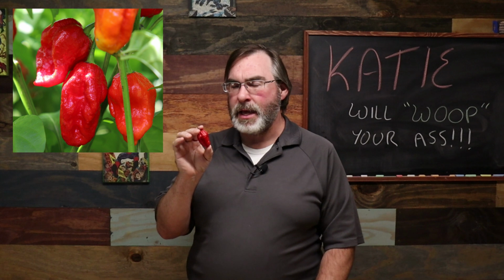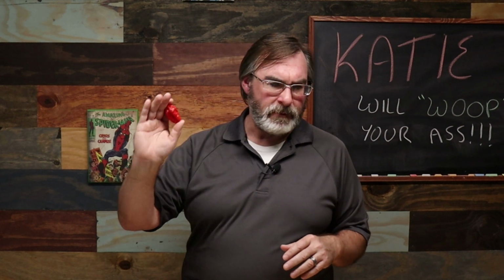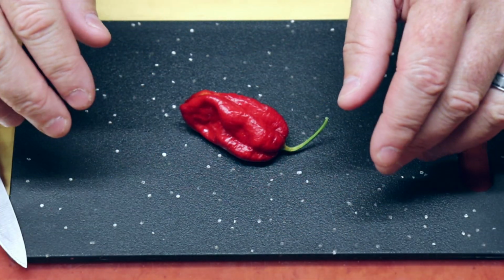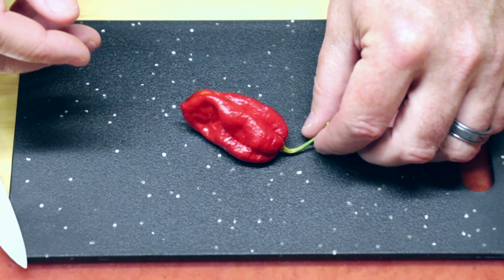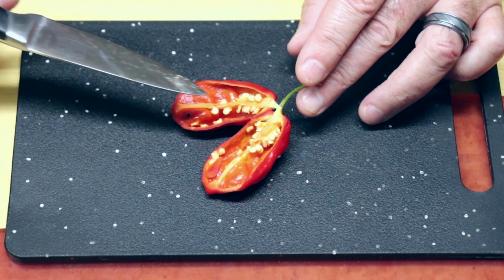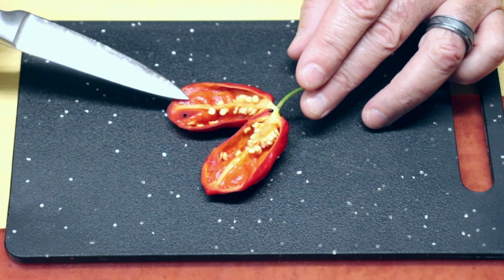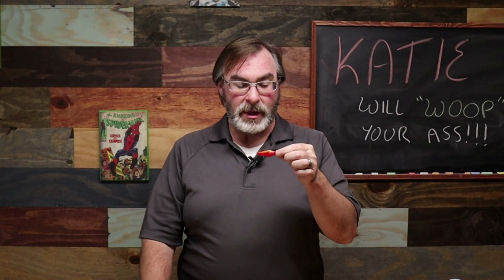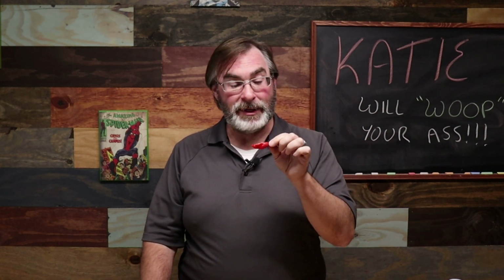7 Pot Katie Pepper Review and Tasting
The 7 Pot Katie Pepper is one spicy lady.  It has a Scoville rating between 1.2 million and 1.5 million.  The pepper has a sweet fruity flavor with a hint of earthiness and a whole lot of heat. I have used this pepper in the past in a few sauces and cooking it seems to remove the earthiness but I have never eaten one raw until this video. Enjoy!

Be subscribed, hit that like button and leave a comment on any of my videos to be eligible for a bunch of my pepper spices and seasonings that I am giving away when I hit my first goal of 5k subscribers.